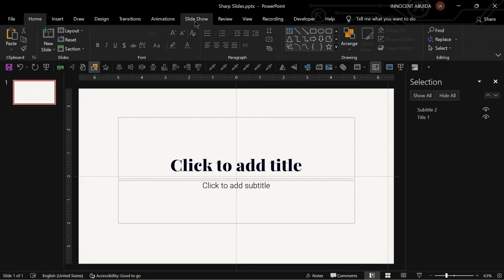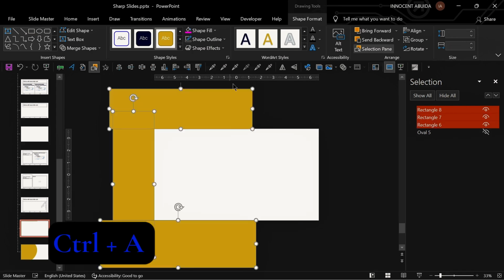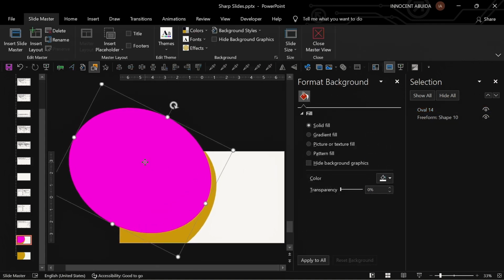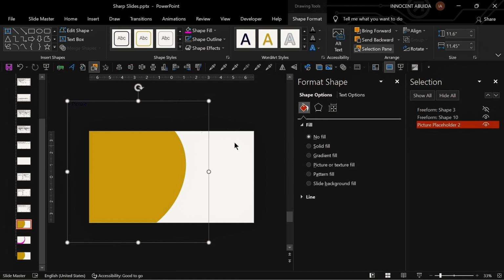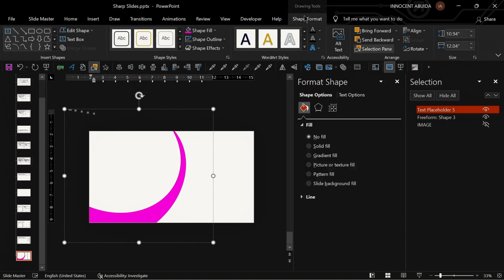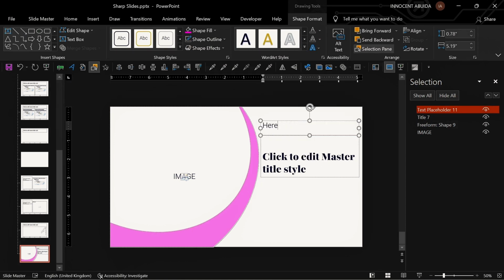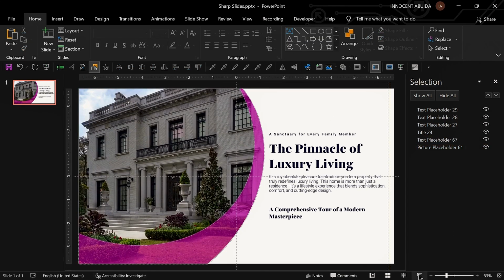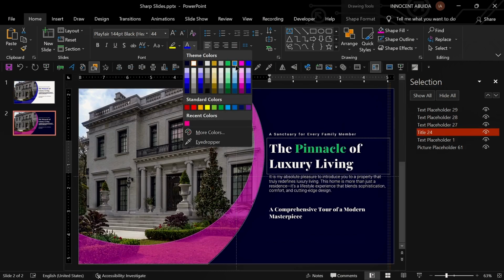PowerPoint Design Secrets You Need to Know in 2025 - SlideMaster Design from beginner to advanced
Time stamps
00:00 - Introduction
00:50 - Slide Master place holders design
08:10 - Normal view design

🔥 PowerPoint Eating Your Time? PowerPoint Shapes Disappearing! Secret Trick to Keep Them in Front using Slide Master (Create One Template & Reuse It for Every Project)

In this video, you’ll learn:
✅ Slide Master Secrets: Design dynamic placeholders that keep images/text aligned (no more disappearing shapes!).
✅ Ninja Design Hacks: Use invisible text 🥷 and the Intersect tool to control layers like a pro.
✅ Fix Annoying Glitches: Stop images from covering shapes (even after hitting Reset!).
✅ Light/Dark Mode Magic: Switch themes in seconds and impress ANY audience.

WARNING:
If you keep using Normal view, you’ll waste hours realigning boxes, face endless “undo” disasters, and risk looking unprofessional. But with this guide, you’ll:
➜ Build once, reuse forever (corporate decks, school projects, side hustles—done!).
➜ Impress bosses/clients with layouts so sleek, they’ll think you hired a designer.
➜ Banish alignment chaos using Slide Master’s grids and guide lines.